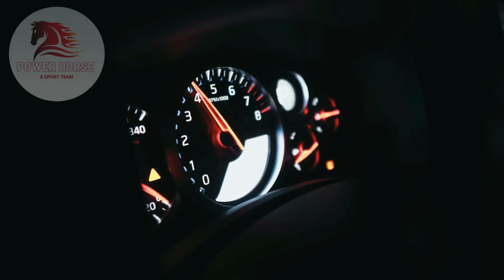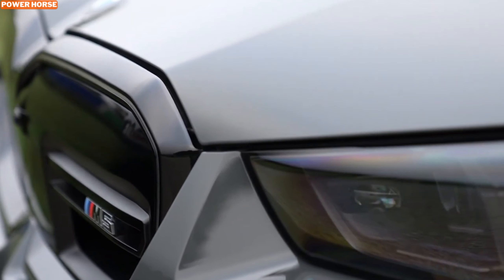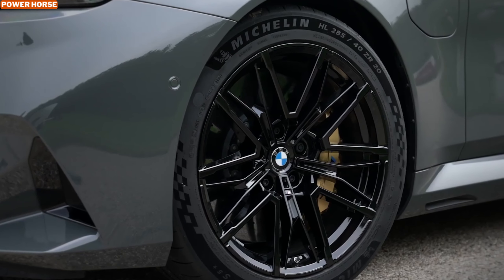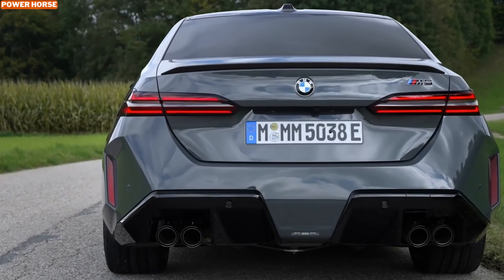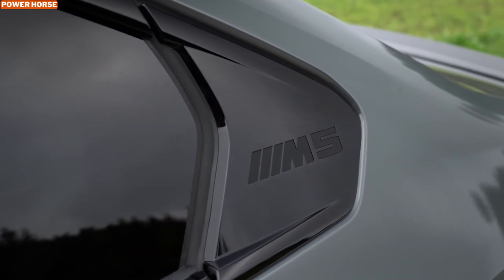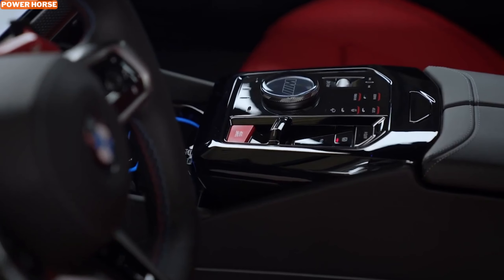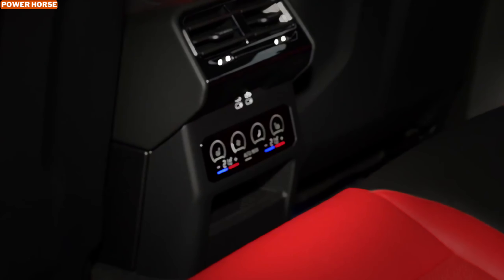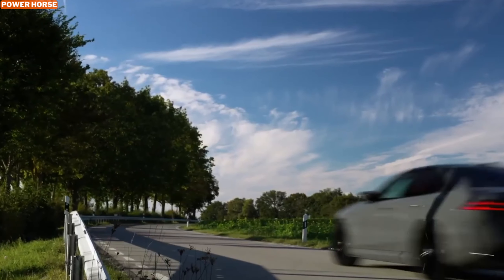2025 BMW M5: Stunning Grigio Telesto Color and Unmatched Performance!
Get ready for the next level of luxury and performance with the 2025 BMW M5! This high-performance sedan has always been a favorite among driving enthusiasts, and the new model takes it to an entirely new dimension with an innovative plug-in hybrid powertrain. This exciting combination of power and efficiency is set to redefine what a luxury sports sedan can be.
The 2025 BMW M5 features a larger design, measuring 4.2 inches longer, 2.7 inches wider, and 1.4 inches taller than its predecessor, with a nearly 1-inch extended wheelbase. These enhancements not only give the M5 a more commanding presence on the road but also allow for the integration of its advanced hybrid system. With an electric-only driving range of approximately 25 miles, you can enjoy emissions-free driving during those short commutes.
This seventh-generation M5 is the most powerful variant yet, producing an astonishing 717 horsepower and 738 lb-ft of torque. This incredible power is generated by a 4.4-liter twin-turbocharged V8 engine working in tandem with a high-output electric motor. The gasoline engine delivers 577 horsepower, while the electric motor adds 194 horsepower, ensuring thrilling acceleration and immediate torque delivery.
A key component of the 2025 M5 is its 14.8 kWh lithium-ion battery, which powers the electric motor. This allows drivers to engage in short trips without any emissions, making the M5 not just a performance car but also a viable option for eco-conscious buyers. The hybrid mode smartly combines the electric and gasoline engines, adapting to your driving style through three selectable modes: Comfort, Sport, and Sport Plus. For urban driving, the EC control mode helps conserve battery power, making it easier to navigate congested streets.
The power is efficiently channeled through BMW’s M xDrive all-wheel-drive system, which offers a rear-wheel-drive bias for a more thrilling drive. A unique two-wheel drive mode is also available but can only be activated with the stability control turned off, making it ideal for track enthusiasts.
Performance-wise, the 2025 BMW M5 is nothing short of exceptional. With its responsive hybrid setup, drivers can experience seamless acceleration with no noticeable lag. The 8-speed automatic transmission provides smooth shifting, enhancing the overall driving experience. On the Autobahn, the M5 can reach impressive speeds of up to 190 mph with the M Driver's Package, solidifying its position as one of the fastest sedans available.
Even with its weight of around 5,390 lbs, the 2025 M5 retains agility and precision handling, thanks to its finely-tuned suspension, adaptive dampers, and rear-wheel steering. This combination guarantees excellent grip and a comfortable ride, ensuring that performance does not come at the expense of luxury.
In summary, the 2025 BMW M5 is a groundbreaking vehicle that successfully merges power, luxury, and efficiency. With its hybrid technology, stunning design, and exhilarating performance, the M5 continues to be a leader in the high-performance sedan segment. Don't miss out on this revolutionary vehicle that sets the stage for the future of driving.